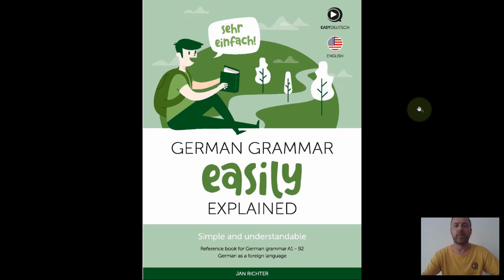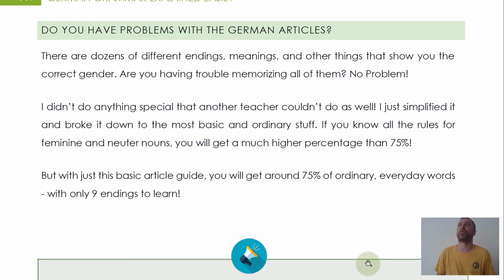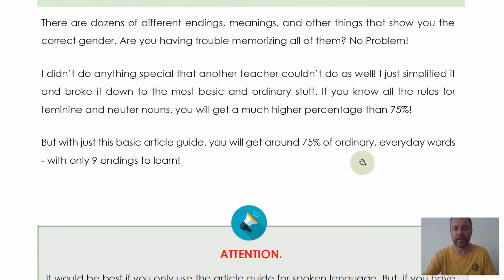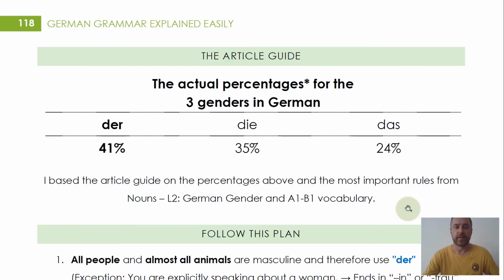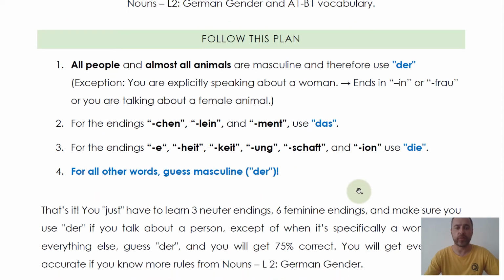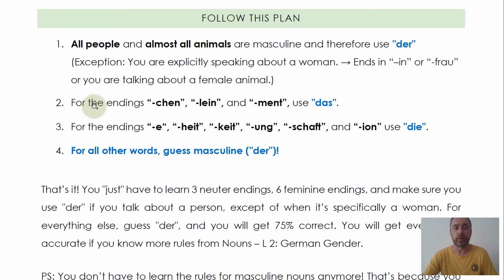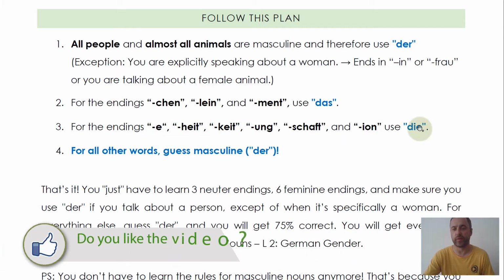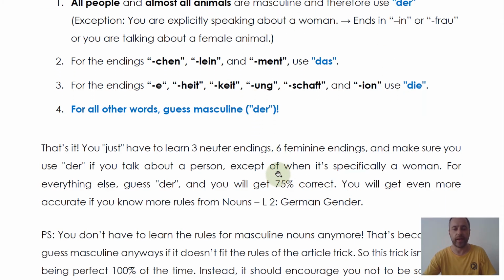der, die oder das? - Article Trick [The best HINTS on how to GUESS the German Articles]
German Articles / German gender - der, die oder das? - In this short video I will show you my secret article trick which will help you to guess the German gender (der, die or das?) correctly. Not 100% (unfortunately) but at least 75%. That´s much better than the usual 33%, right?